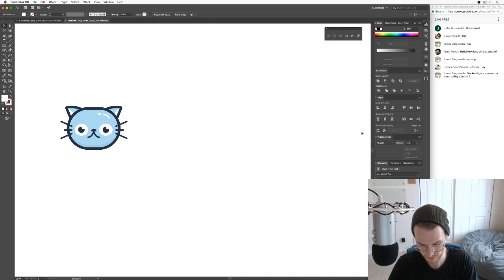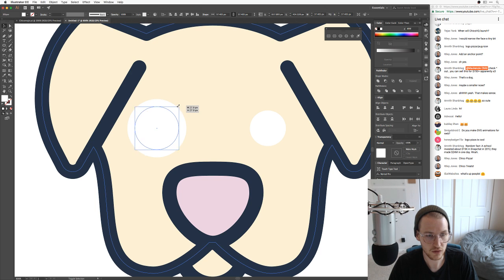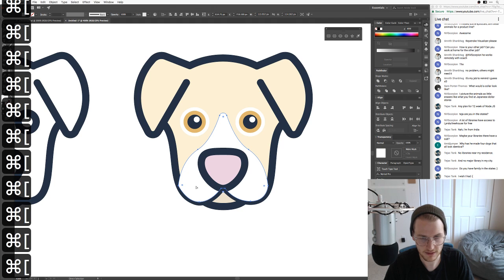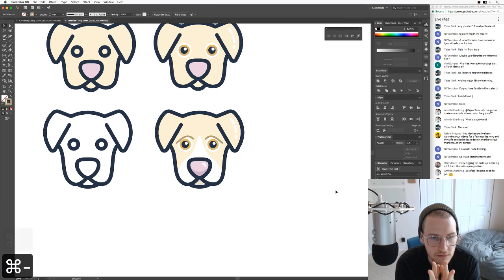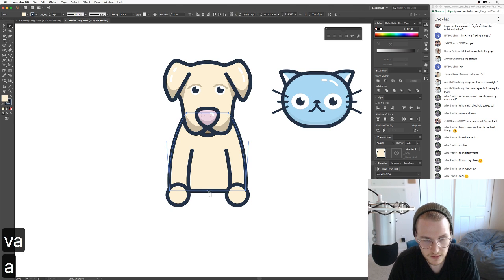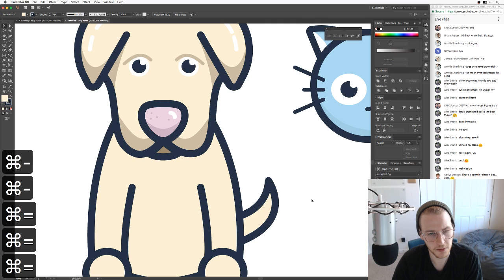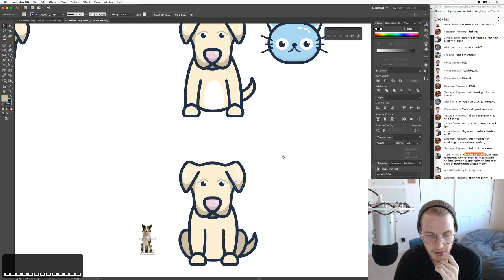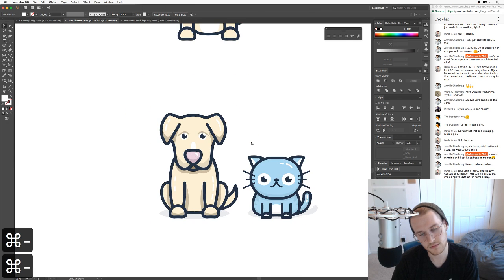🔴 Watch me practice 006 livestream | Mackenzie Child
Hi, I'm Mackenzie Child. I'm a designer and illustrator.

This project is both an effort for me to deliberately practice design & illustration (most of which will be for another side project of mine called Chico (chicohq.com)) and also to share the process with others.